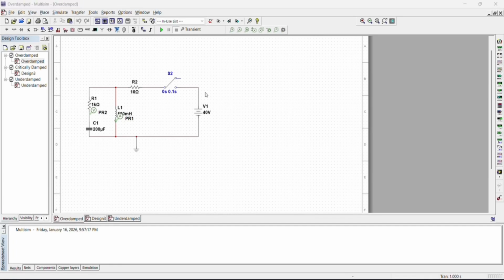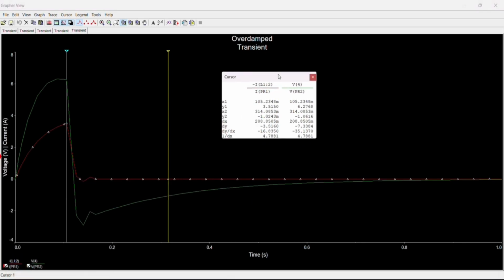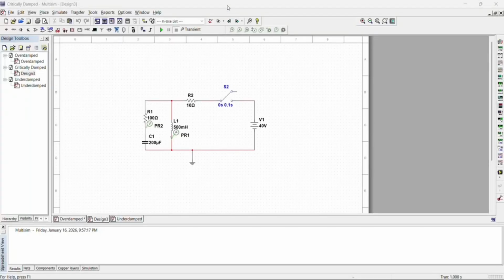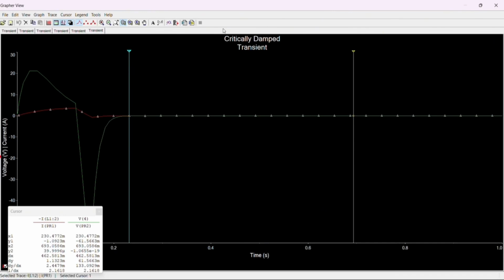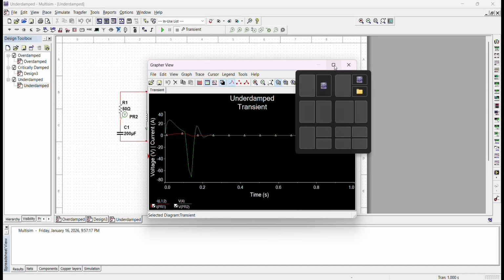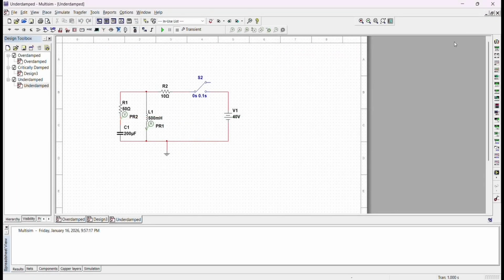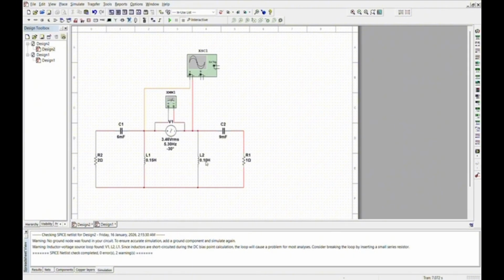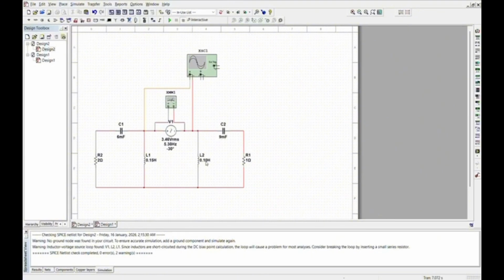Project electronic circuit 2